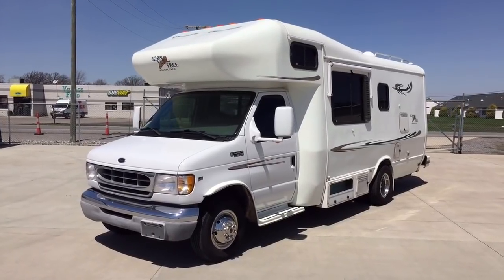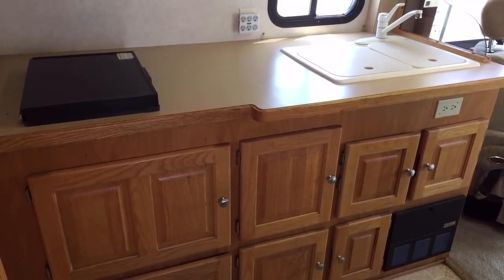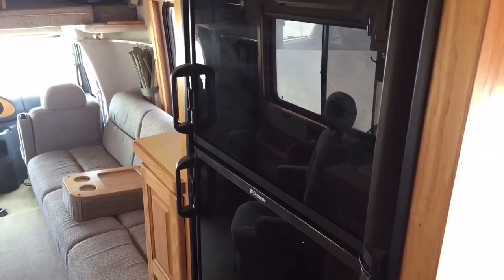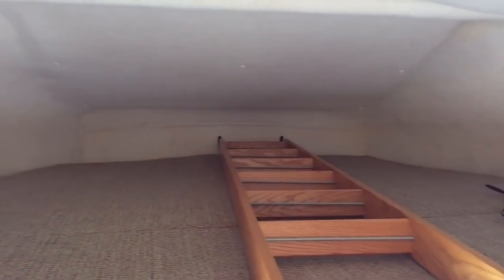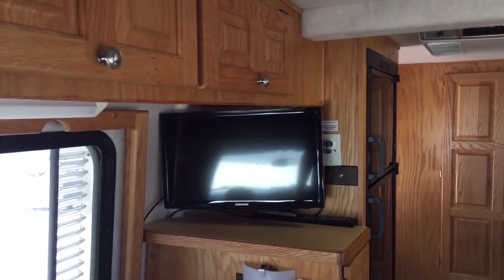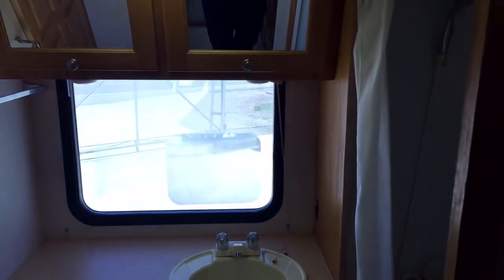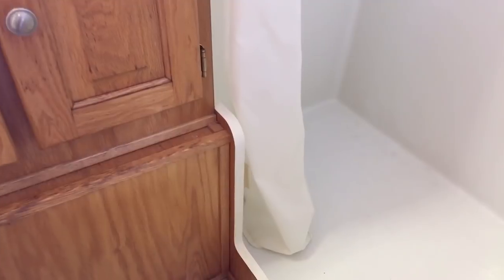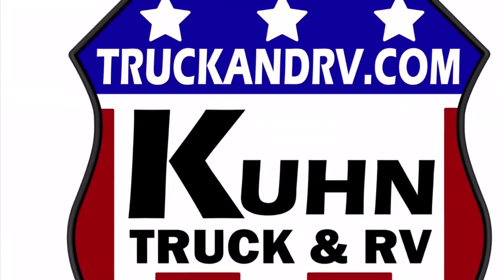2002 Born Free 24RB Class B Plus Motorhome SOLD SOLD SOLD